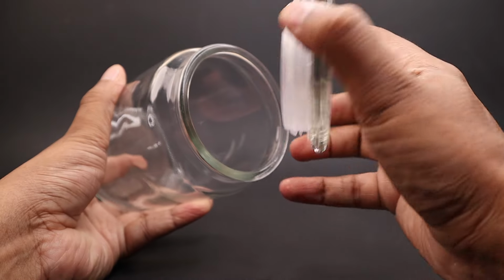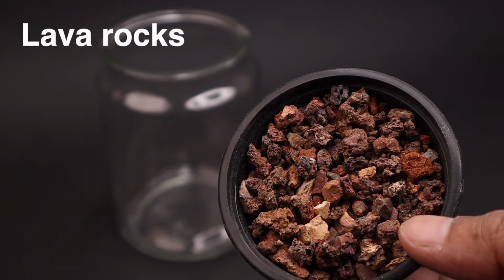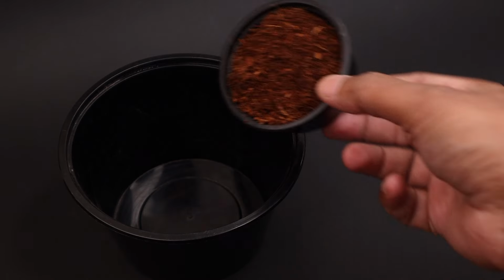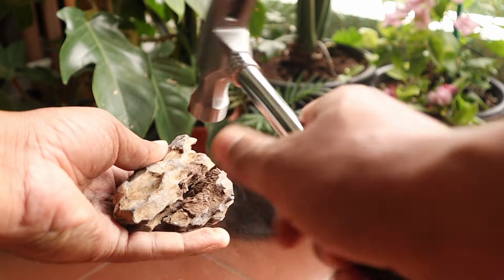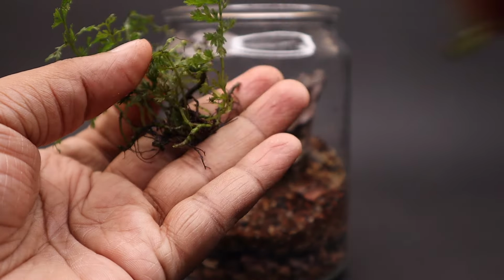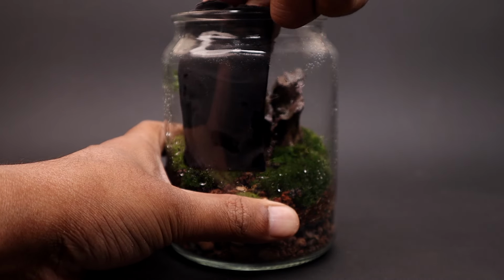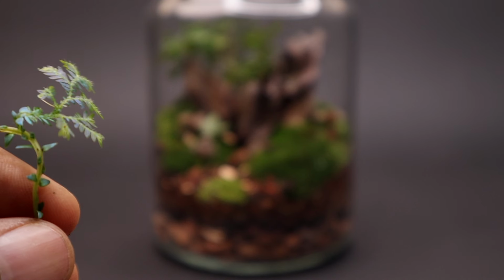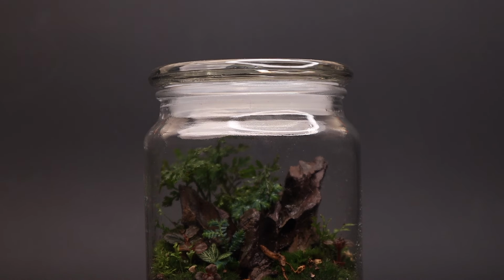How to make a terrarium (A complete guide)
How to make a terrarium ecosystem (A complete guide)

As the title suggests this video covers in details the technical and design aspects of making a closed terrarium ecosystem.

Timestamps-
0:00 - Intro
0:06 - The container for the terrarium build
0:40 - The drainage layer
1:01 - Drainage layer media options
1:20 - Creating the drainage layer
1:42 - Cutting out and placing the mesh barrier
2:06 - The charcoal layer
2:20 - Preparing the terrarium substrate
2:41 - Adding the substrate layer
3:03 - Hardscape and its preparation
3:46 - Creating the classic V hardscape
4:23 - Planting the terrarium
5:32 - Taking plant cuttings from the propagation box
6:05 - Terrarium planting continued
6:42 - Adding details in the foreground
7:01 - Misting the finished terrarium
7:05 - Adding Springtails
7:24 - Closing up

Material buying links-

The urban nemophilist lives in the city but his heart and soul lives in the forest and wherever there is green.

The celebration of colours, the ambient sounds, the mystic scent and the fascinating wildlife that make up the forestlands and waterbodies of our earth is the elixir of his life.

The urban nemophilist attempts to capture all of this through his green art and sustainable gardening activities while his sketching and music sets up the mood for what is nature-appreciation at its best.

His goal is to create awareness on conservation of nature and wildlife through is art and sustainable initiatives.

Terrariums | Aquascapes | Dish Gardens | Bonsai | Gardening |Sketching | Music | Nature Walk